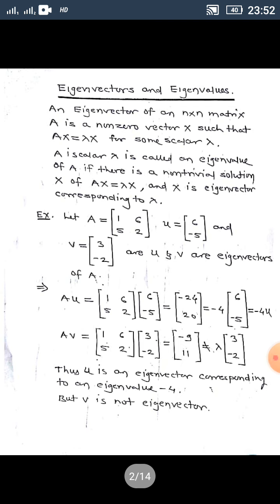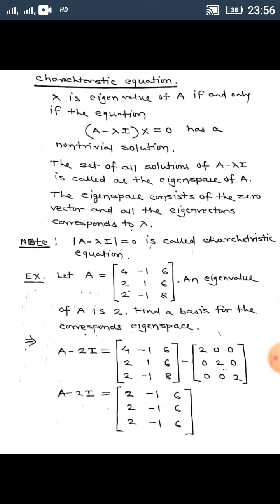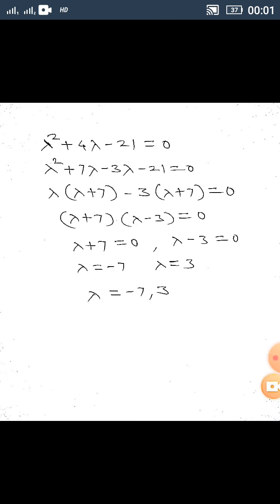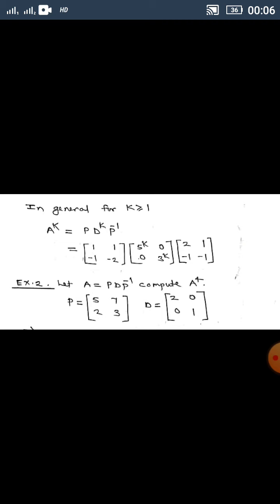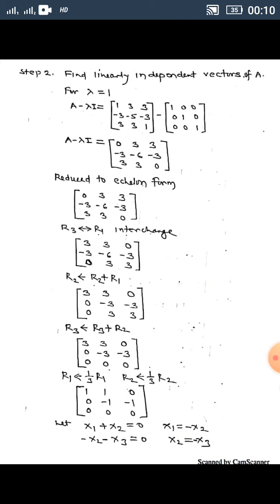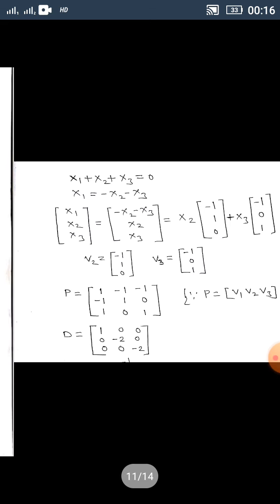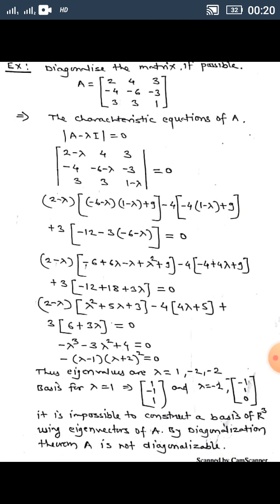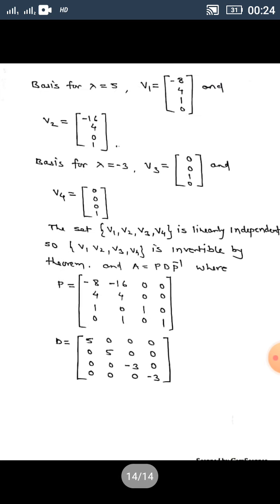NML Lecture 5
Eigenvalues and Eignenvector